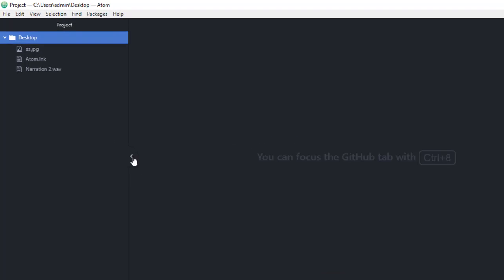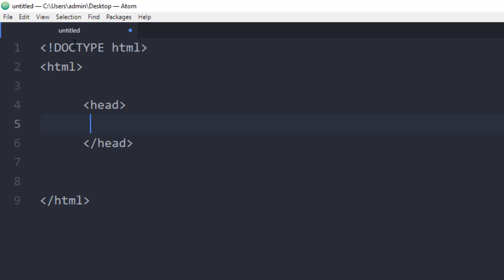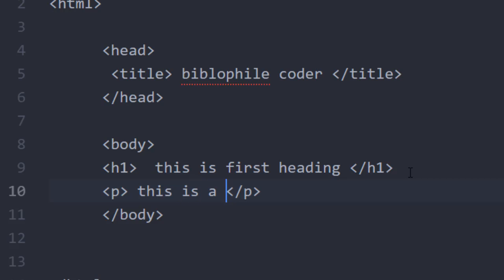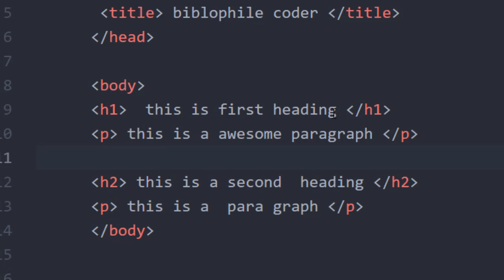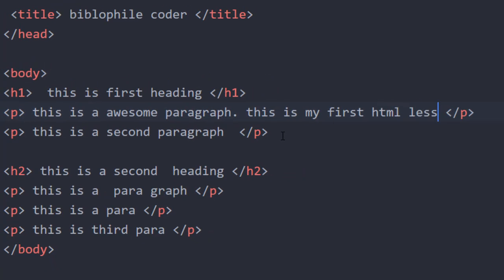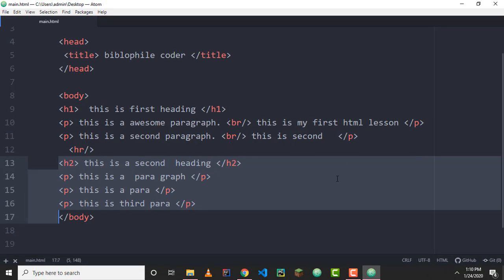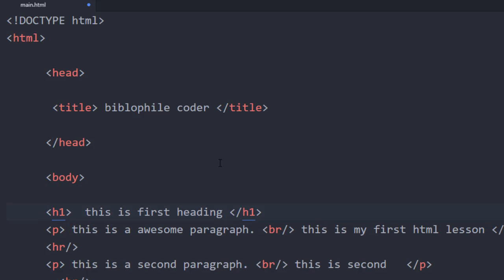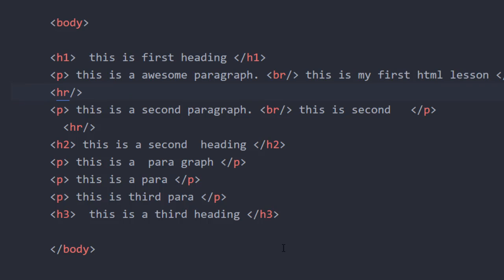Html For Beginners - Basic Tags Used In Html [2020]